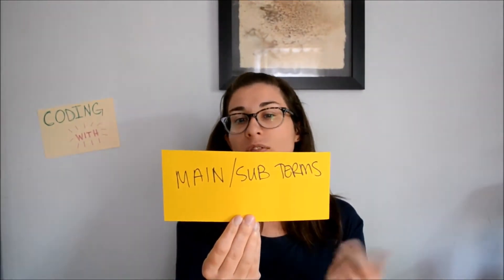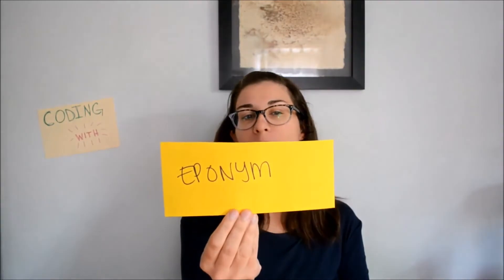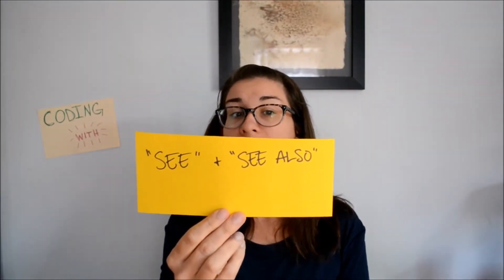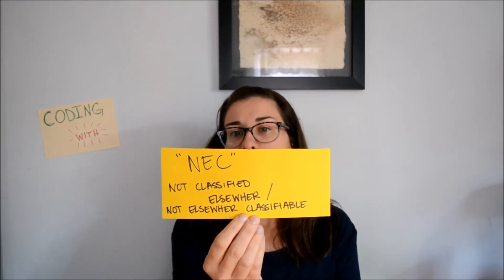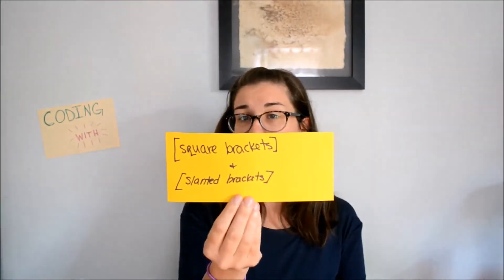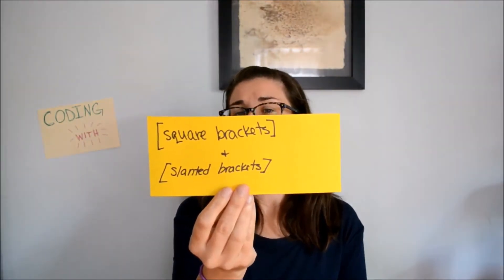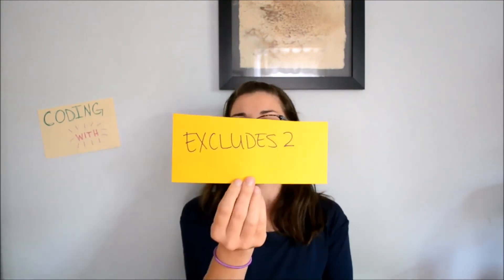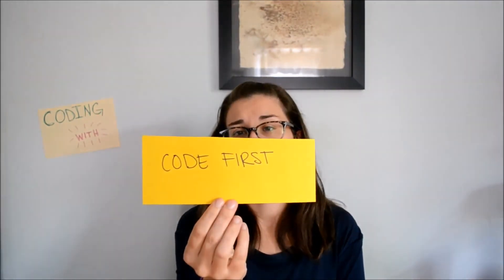Coding With Kate: ICD-10-CM Conventions Explained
In this video I discuss the language and conventions used in ICD-10-CM, the diagnosis code book.  I also offer some examples to help further define that language and those conventions.

Keep an eye out for the next video that will have a closer look at the ICD-10-CM diagnosis code book, where we dissect the code book so you can see how it is set up and organized.